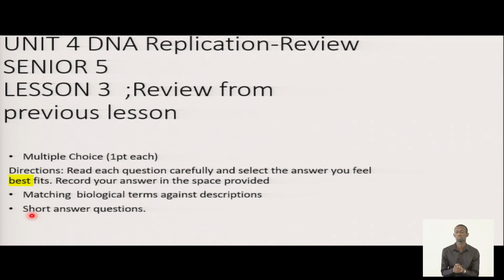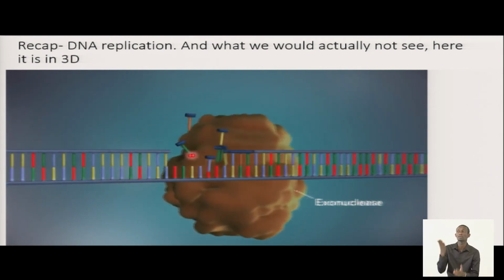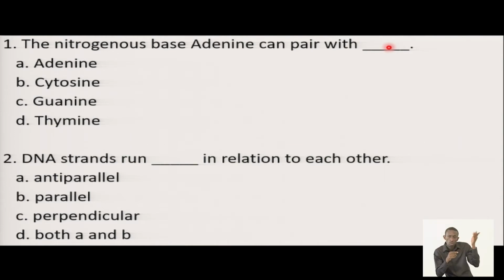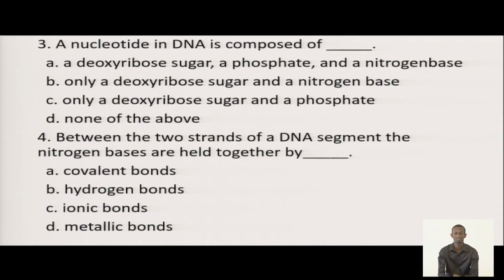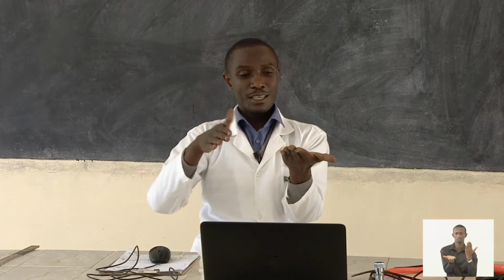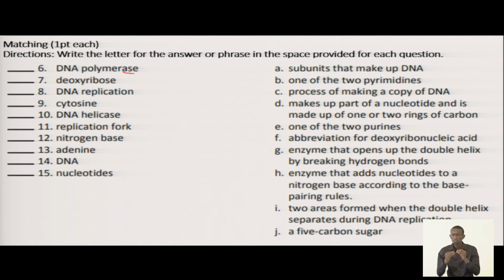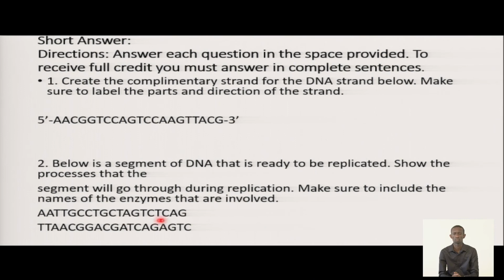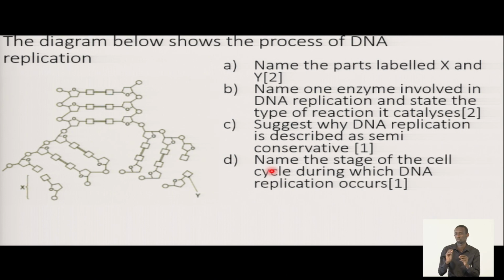Rwanda Education Board |S5 | Biology| UNIT 4: LESSON 3 DNA REPLICATION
Grade: S5
Subject: Biology
Unit 4: Dna replication
Teacher : Benson